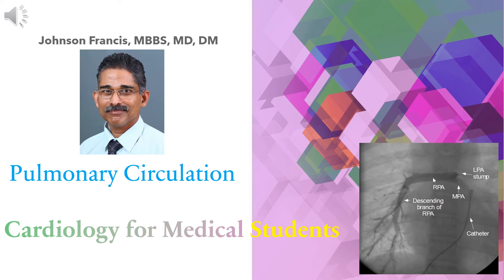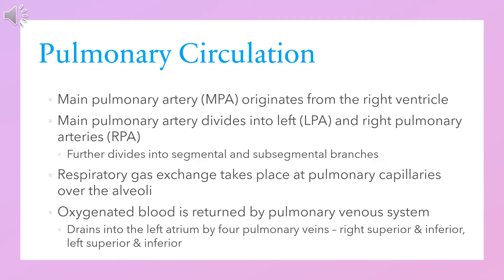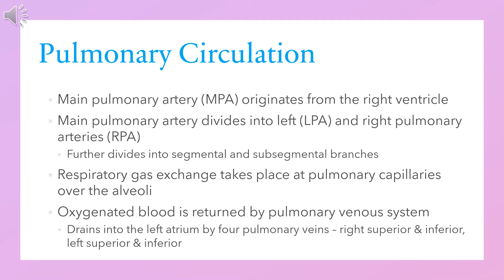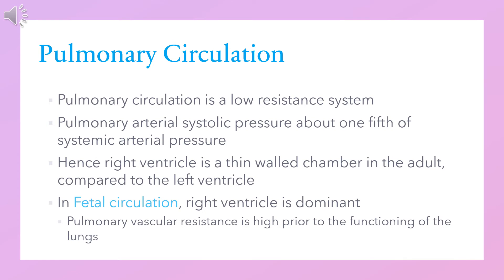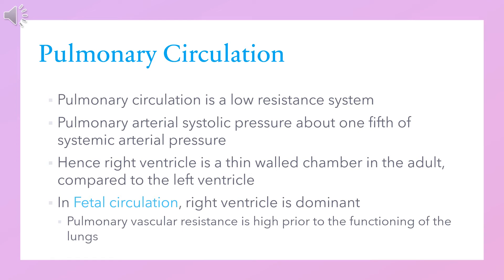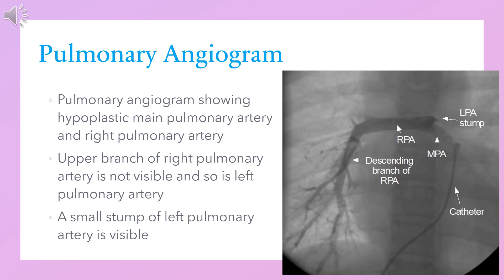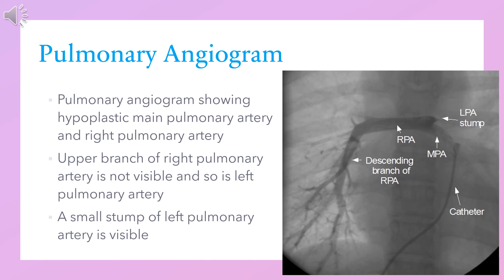Pulmonary circulation - Cardiology for Medical Students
Main pulmonary artery (MPA) originates from the right ventricle and its branches take blood to both lungs for oxygenation.

Main pulmonary artery divides into left (LPA) and right pulmonary arteries (RPA), which in turn divide into segmental and subsegmental branches. Respiratory gas exchange takes place at the level of the pulmonary capillaries over the alveoli. Oxygenated blood is returned to the pulmonary venous system which drains into the left atrium by four pulmonary veins – right superior, right inferior, left superior and left inferior.